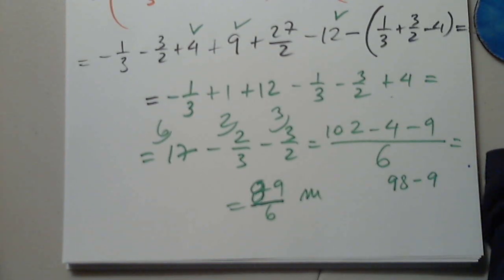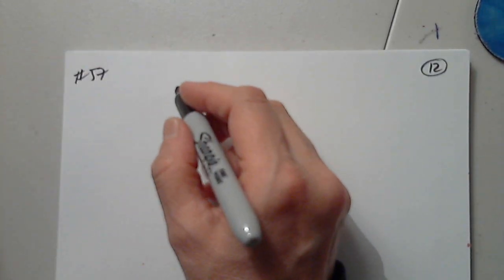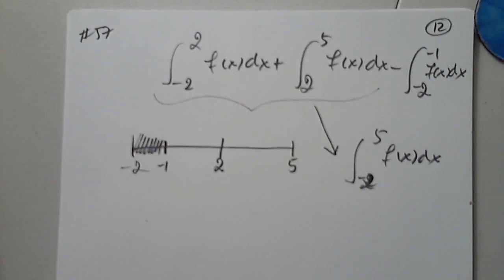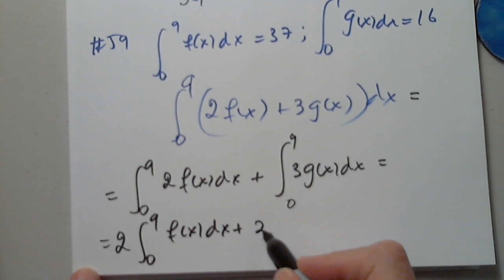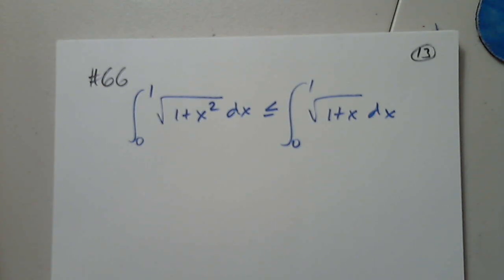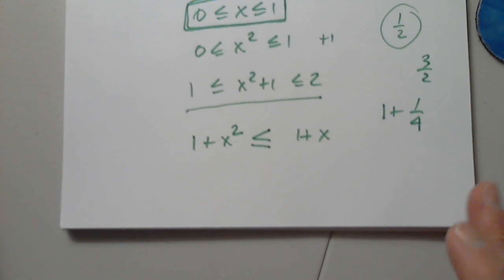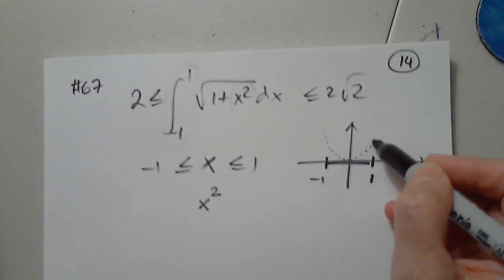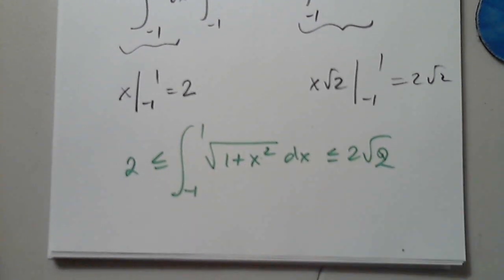MAT 191 FINAL CLASS PART 4 NOV 27